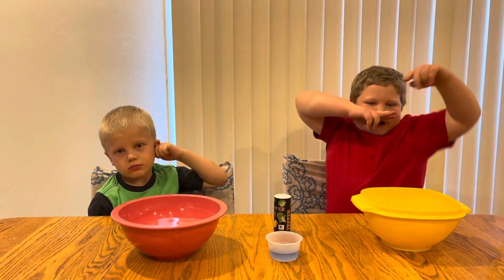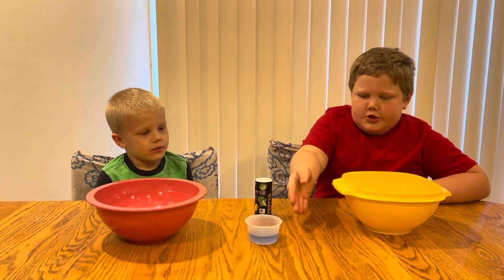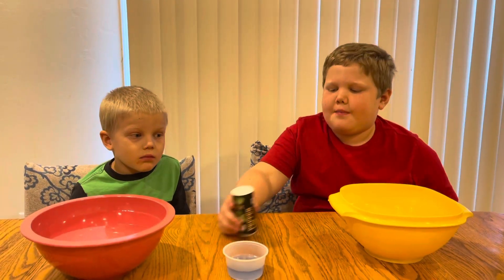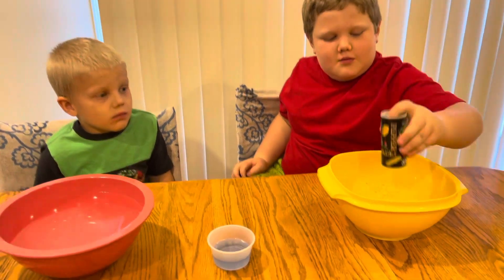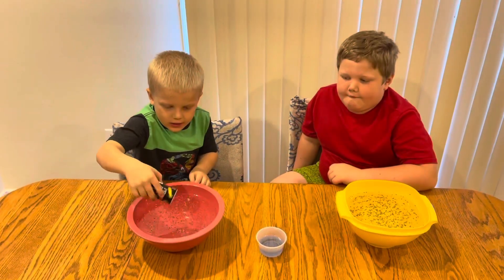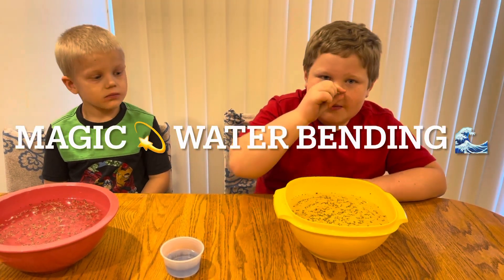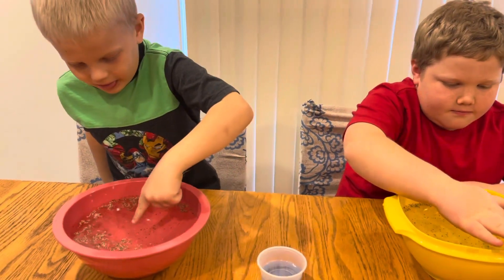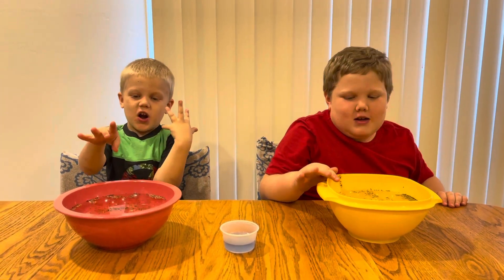Waterbender | water surface tension experiment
Easy science experiment for kids using items found in your kitchen.